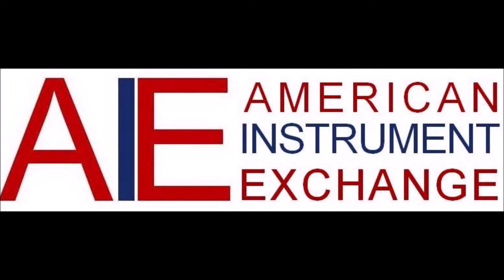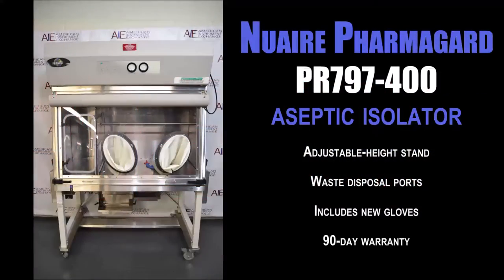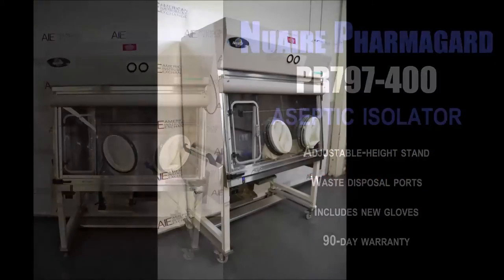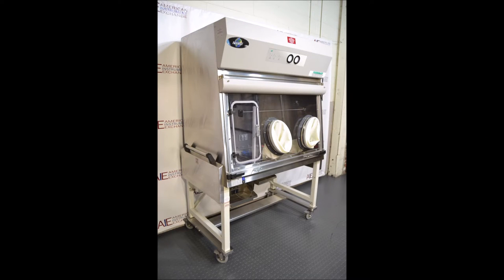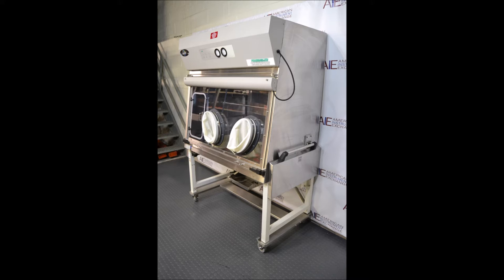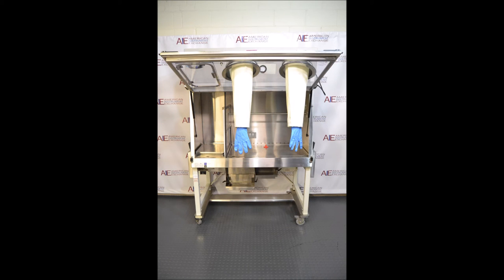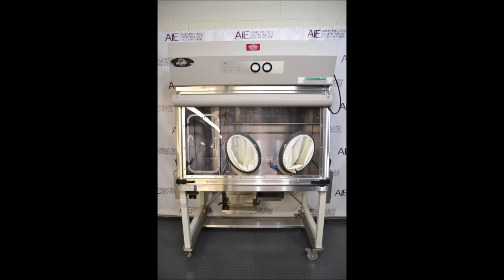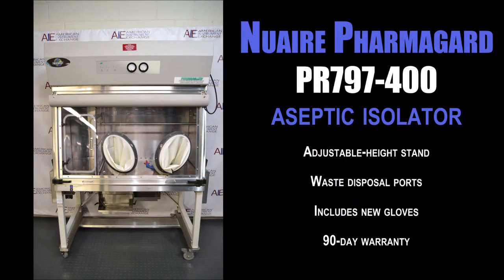Nuaire PharmaGard PR797-400 Compounding Aseptic Containment Isolator (2742C GLOVE BOX)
Nuaire PharmaGard 797 - 4’ Positive Pressure Recirculating Compounding Aseptic Containment Isolator

Model PR979-400
Adjustable-height stand
Waste disposal ports
Includes new gloves
90-day warranty

The PharmaGard NU-PR797 is a USP 797 Compliant Primary Engineering Control (PEC). Defined as a Compounding Aseptic Isolator (CAI), model NU-PR797 is composed of a stainless-steel enclosure and polycarbonate front window with gloves that provide 20 air changes minute of ISO Class 5 HEPA filtered air for the preparation of sterile, non-hazardous drugs. The isolator is sub-divided into a work chamber that is kept at a more substantial positive pressure than the adjoining interchange chamber, which is positively pressured to the room. This cascade of pressure prevents contamination in the interior. A sliding door and work tray allow the passage of items within the isolator before compounding, while the hinged front window allows easy access for maintenance. Standard minihelic gauges display the pressure in both the work and interchange chambers.

Our technicians test all equipment to confirm that it operates properly and to the manufacturer’s specifications. While we can’t test for a specific analytical application, we will do our best to simulate the conditions under which the equipment will be run. If you have particular testing requirements or requests, please let us know and we’ll work with you to make sure these requirements are addressed during testing.

The photos above are representative. Please bear in mind that the equipment shown is currently in storage in our warehouse and that in addition to testing each machine we will clean all the equipment thoroughly prior to shipment. We often have multiple units of each model in stock and sometimes we're unable to feature photos of every single unit. At your request, we can provide photos of the equipment in your order after it has been tested and cleaned.